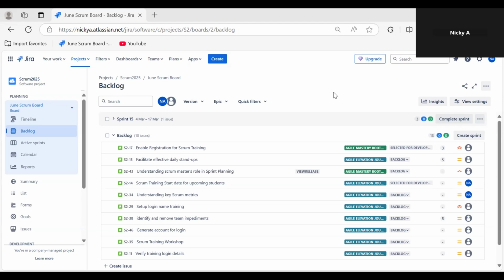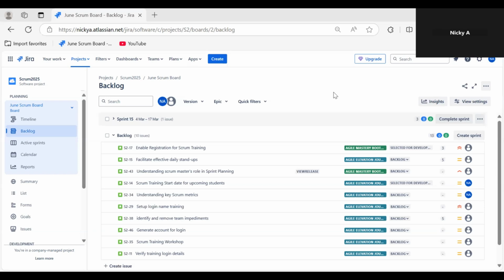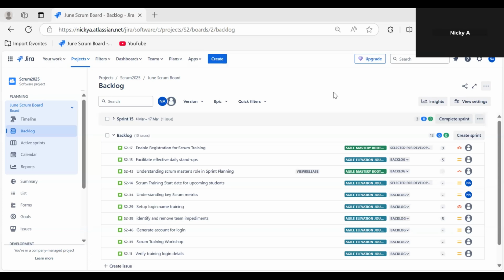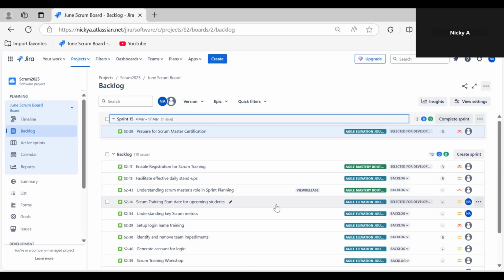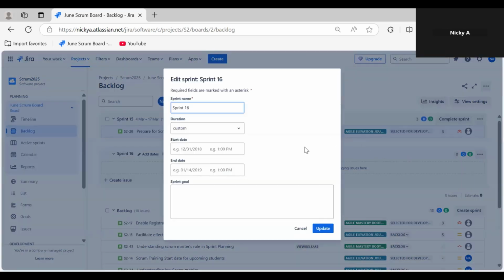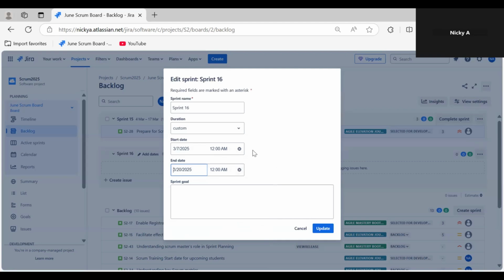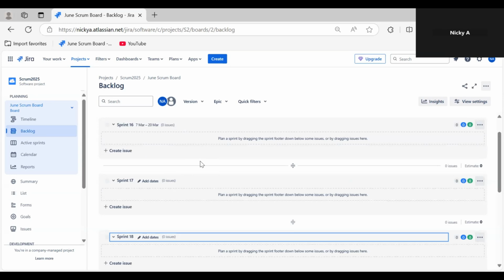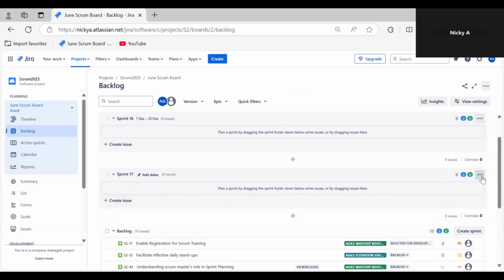How to create a sprint in Jira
In this video you will learn how to create/delete sprint in Jira "scrum